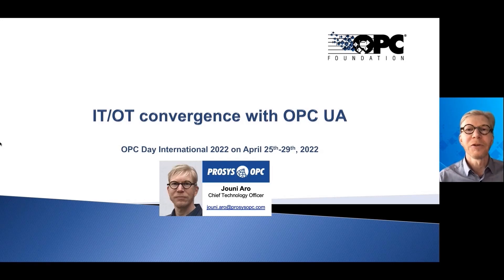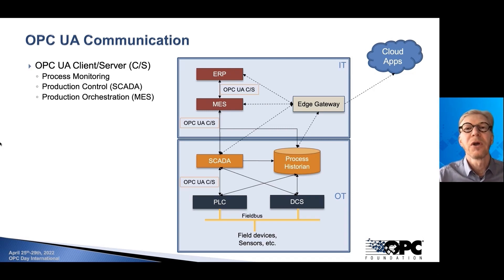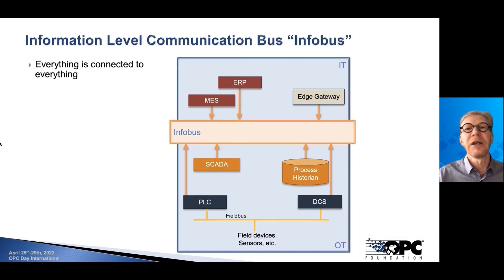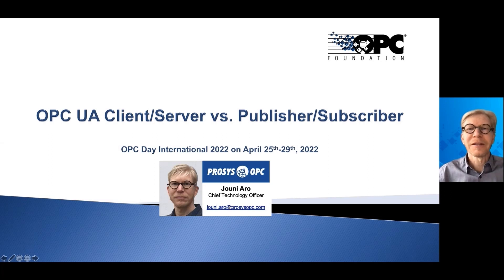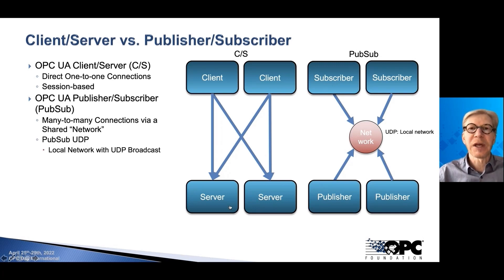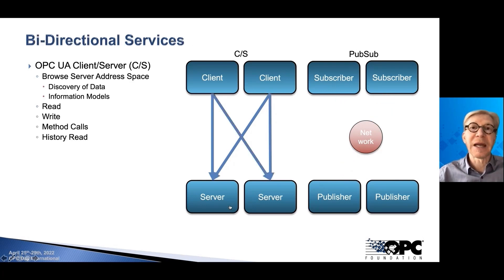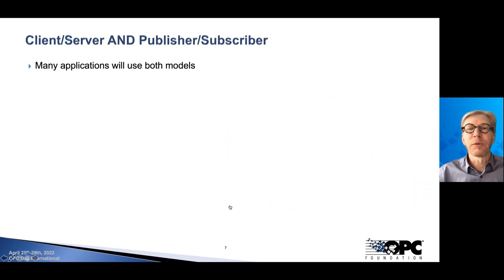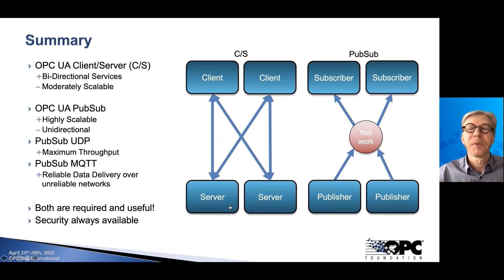5 3 2022 HowTo IT OT Convergence Client Server vs PubSub Aro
Recordings of "OPC Day 2022 - International" hold on April 25th-29th, 2022